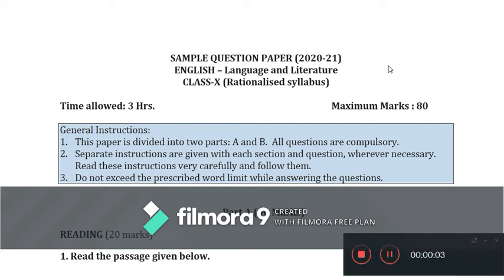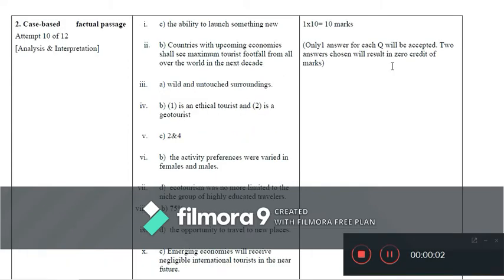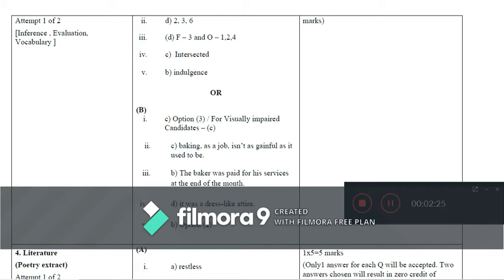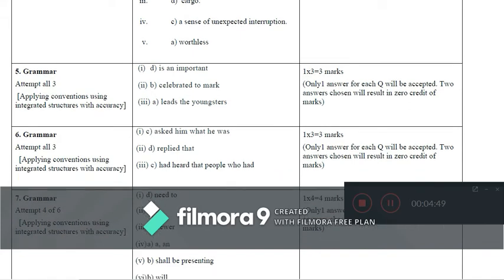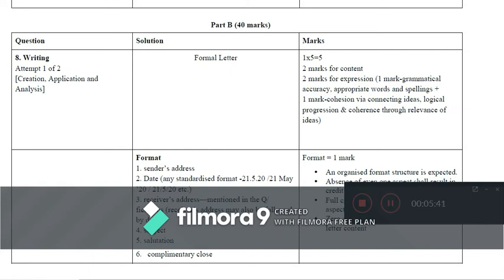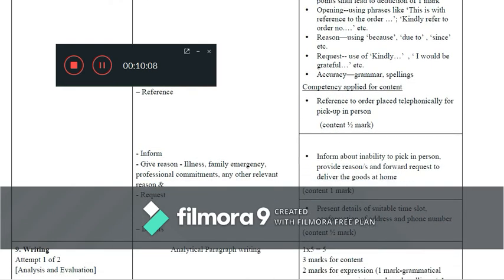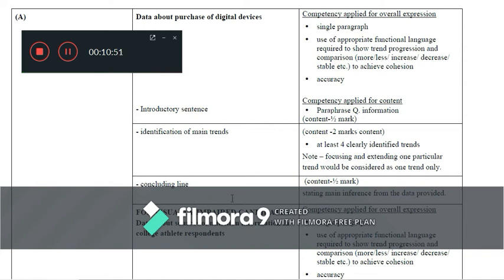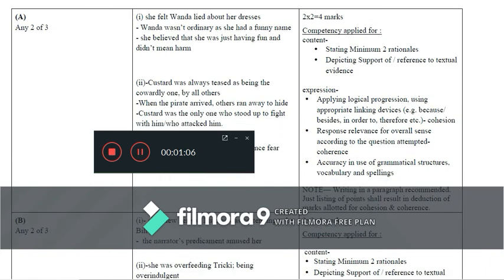Marking Scheme Released by the CBSE 2020- 2021 | Coaching Mentor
The making scheme is released by the CBSE.
# English language learning video enables the ELL and ESL to develop their command on English language.
# Coaching Mentor - A multi hub for English Language Development